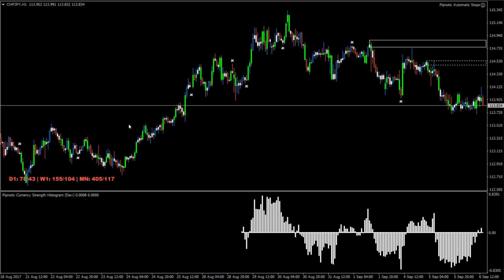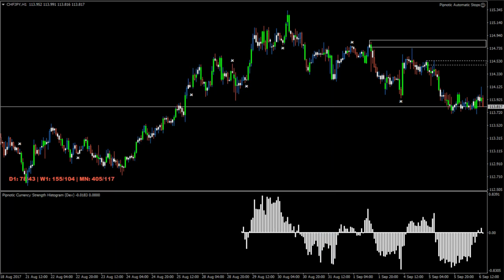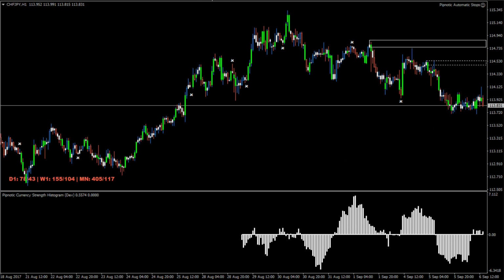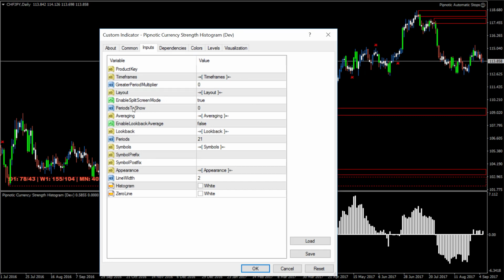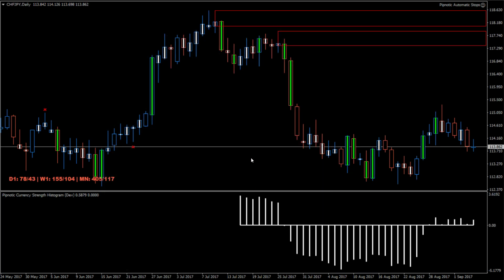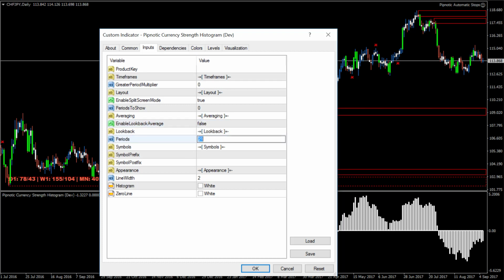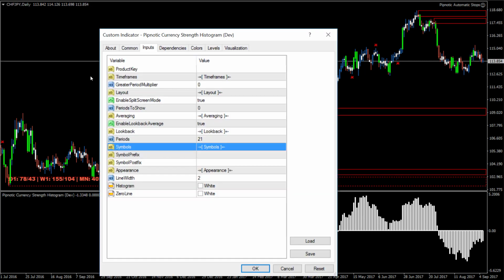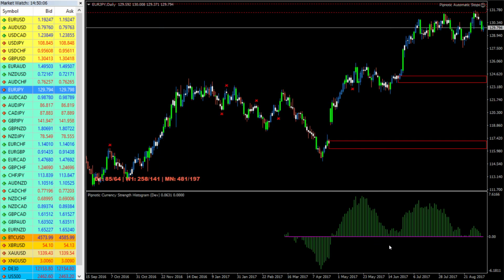Pipnotic Currency Strength Histogram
Hey folks,

The primary concepts discussed in all of our material are related to supply and demand, buy and sell zones and currency strength. These methods are extremely powerful yet equally difficult to master. It is our hope that via our software, along with our instructional material that we are able to bring you a few steps closer to being a profitable trader.

Our services relate to products that are traded on margin and carry a risk of losses in excess of your deposited funds. The products may not be suitable for all investors. Before deciding to sign up for any of our services or products, you should carefully consider your objectives, financial situation, needs and level of experience, and consider seeking independent professional advice. By trading, you may sustain a loss of some or all of your invested capital, therefore, you should not speculate with capital that you cannot afford to lose. You should be aware of all the risks associated with trading on margin.